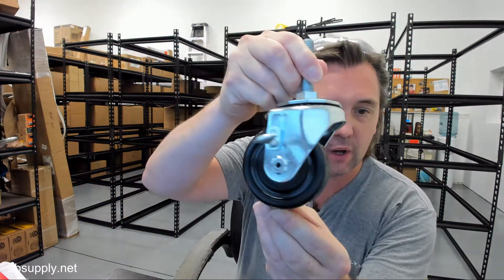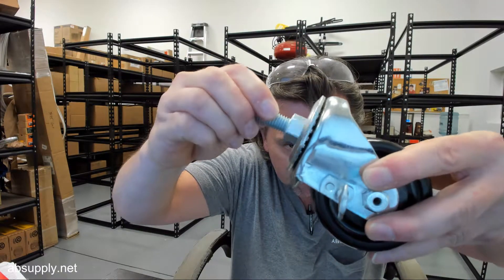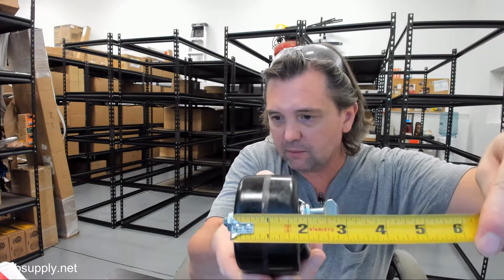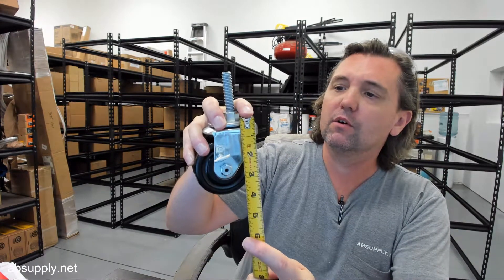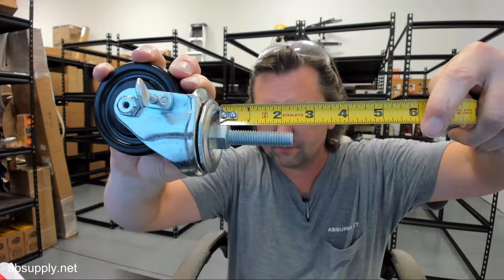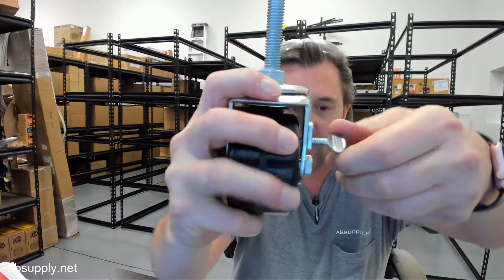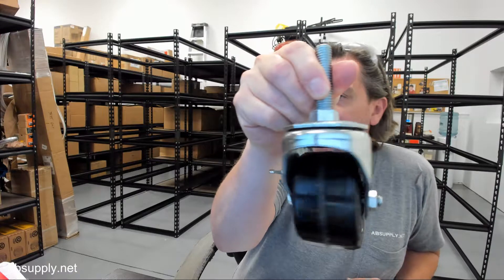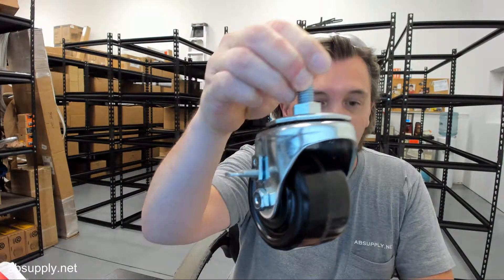ER Wagner 274 1F5903438T08118